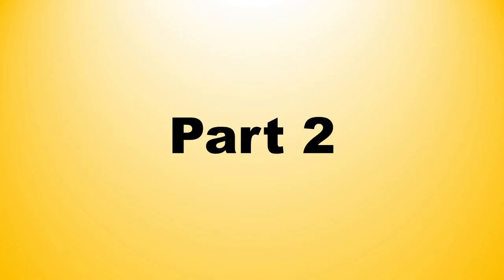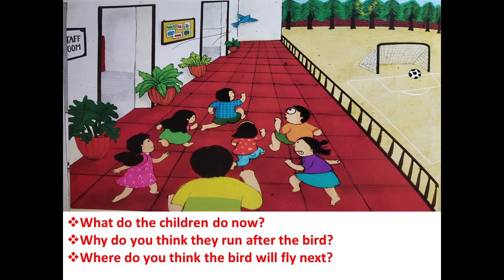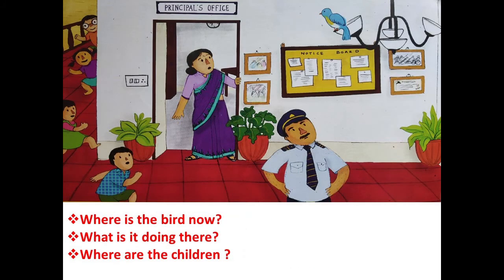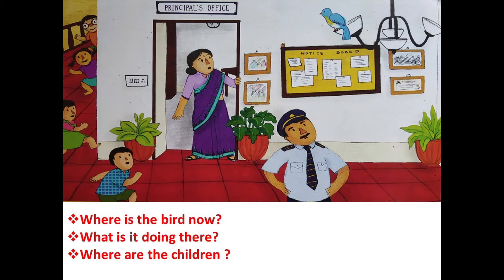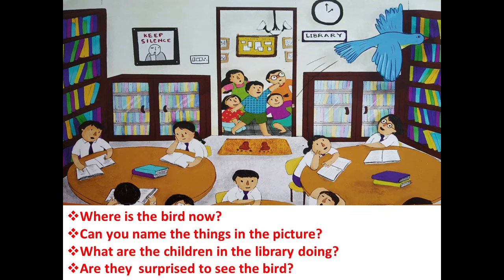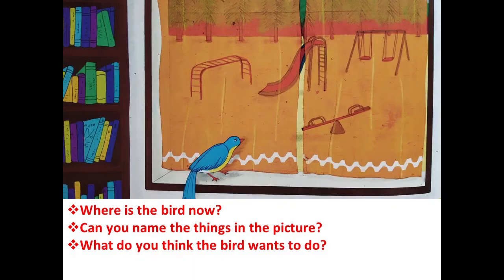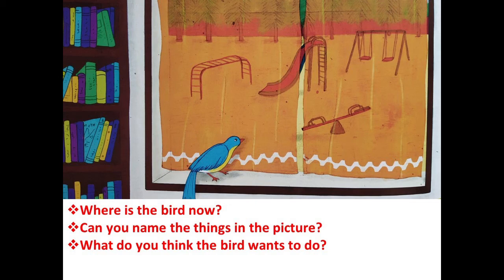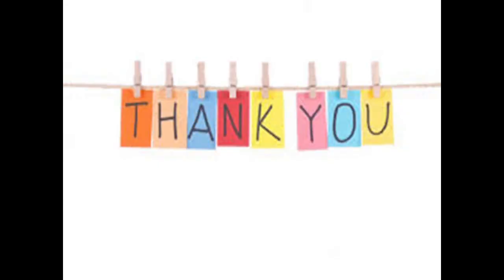The Orbis School - English - Jr KG - ST 7 Justification - Part 2